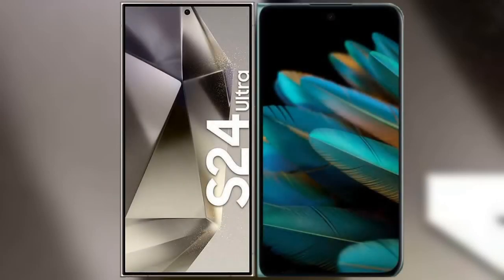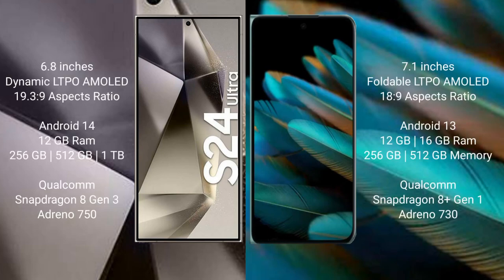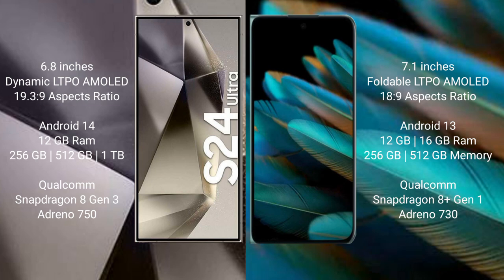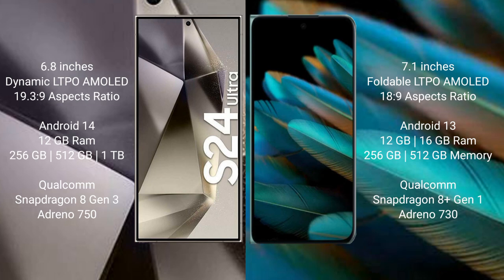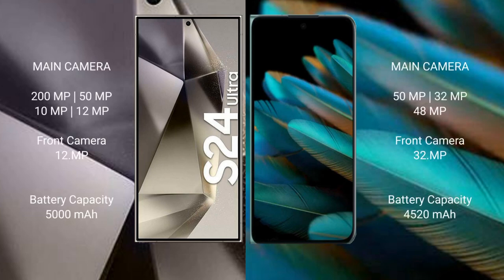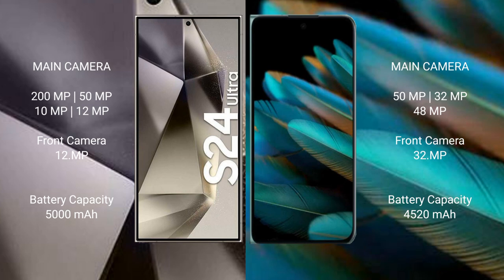Samsung Galaxy S24 Ultra vs Oppo Find N2 Review